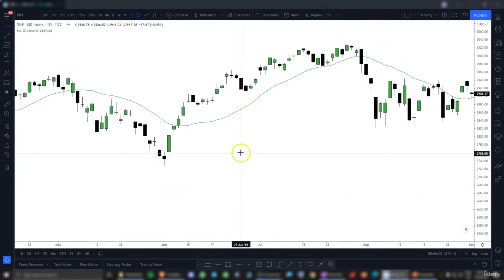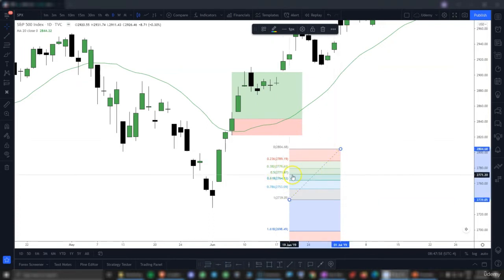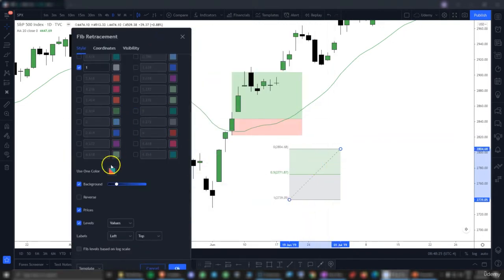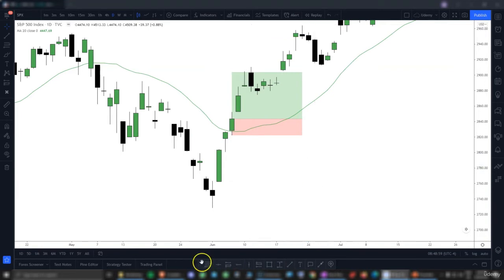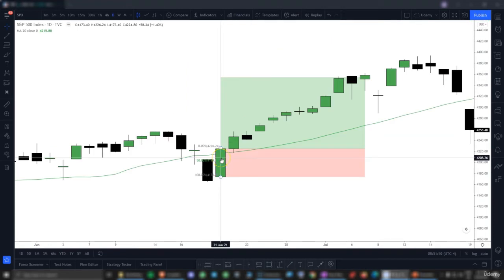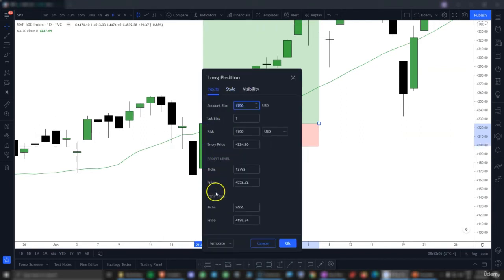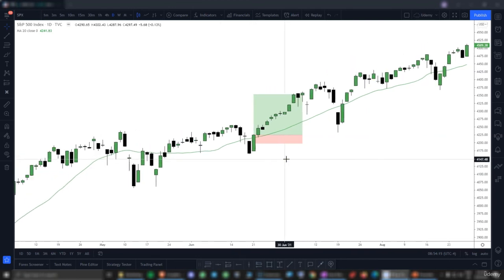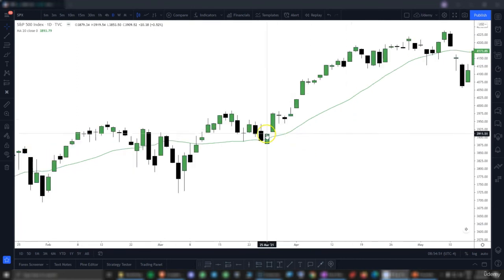032 Stop loss reducing alternative